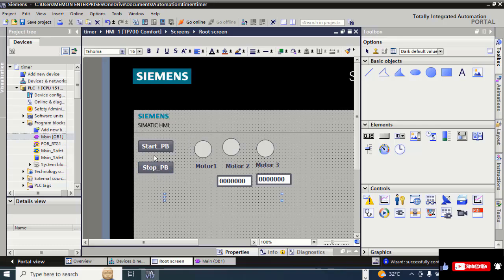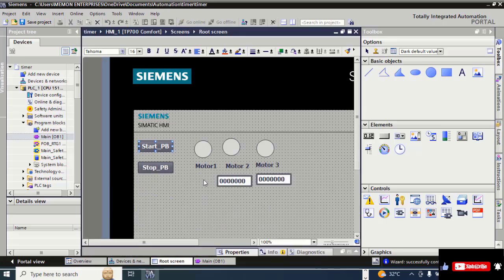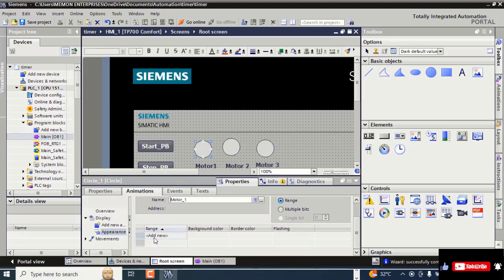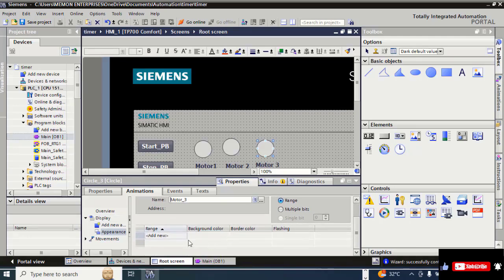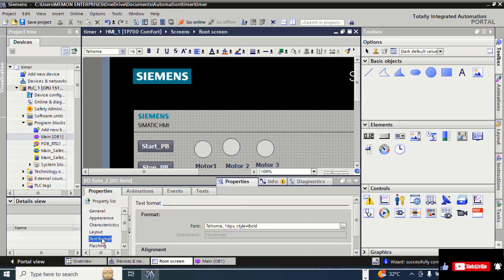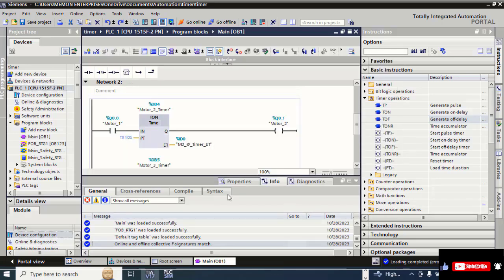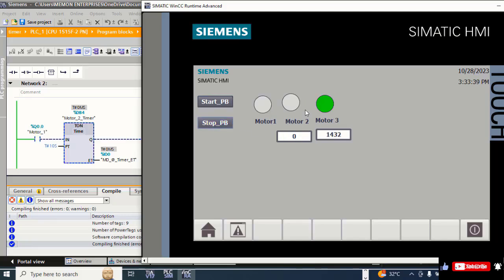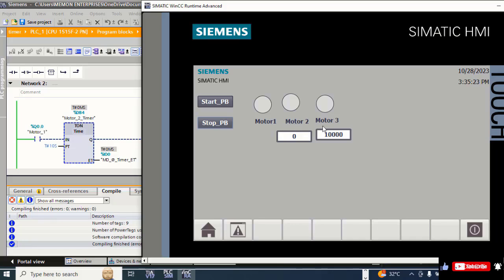How to Use Timers (TON, TOF, TP, TONR) in TIA Portal | PLC & HMI Tutorial (Part 2) plc ladder logic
🔹 Learn how to use Timers (TON, TOF, TP, TONR) in TIA Portal! In this video, we continue our PLC programming journey by exploring different types of timers and their applications in Siemens TIA Portal. 🚀

🔧 What You’ll Learn:
✅ Timer On Delay (TON)
✅ Timer Off Delay (TOF)
✅ Pulse Timer (TP)
✅ Retentive Timer (TONR)
✅ Practical examples with HMI & PLC

💡 Whether you're a beginner or an advanced user, this tutorial will help you understand timers in Siemens PLC programming.